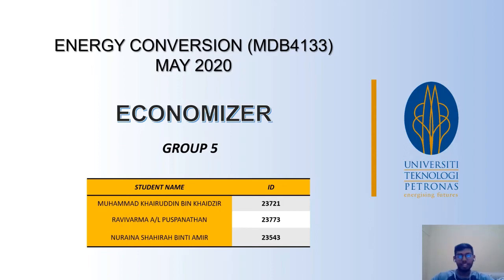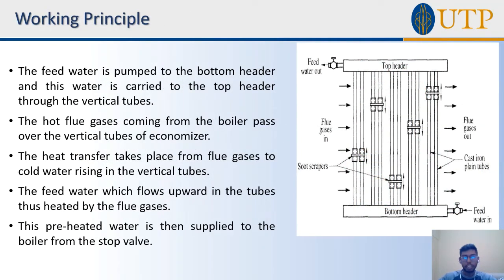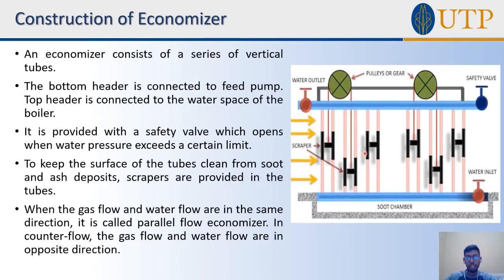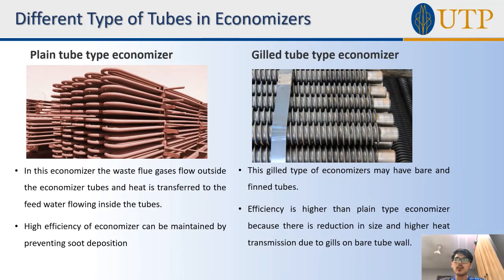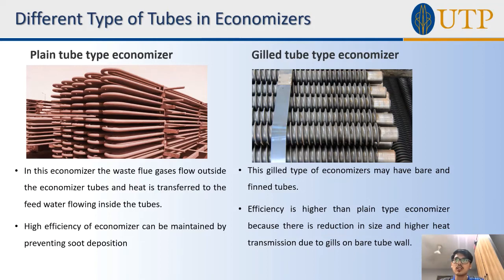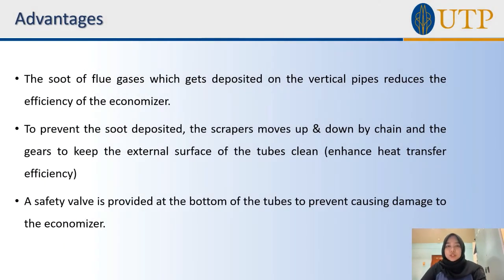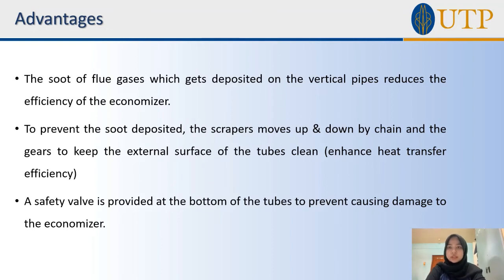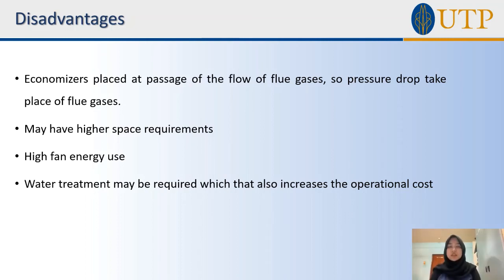Prof HH Al Kayiem UTP May 2020 assignment on boiler component G5 Economizer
This video is prepared by Group 5, representing assignment on the Economizer unit as component of water boiler. The assignment is part of Energy Conversion course - May 2020 in ME department at Universiti Teknologi PETRONAS.